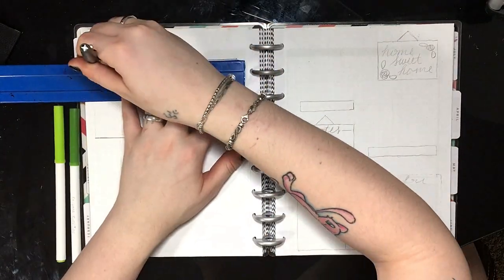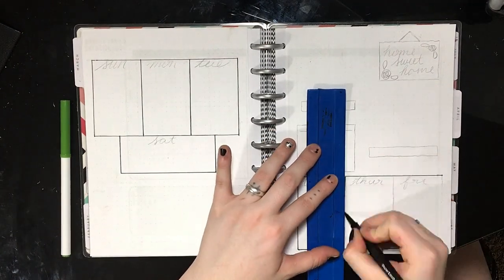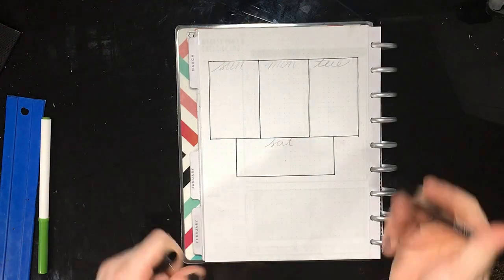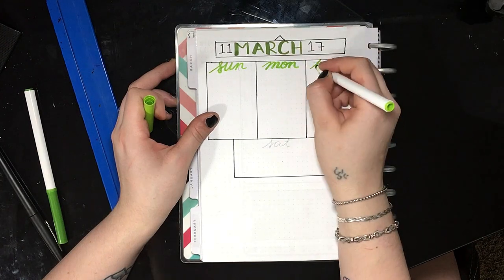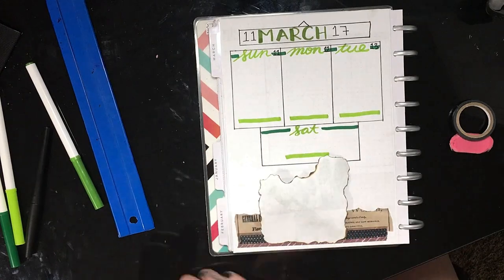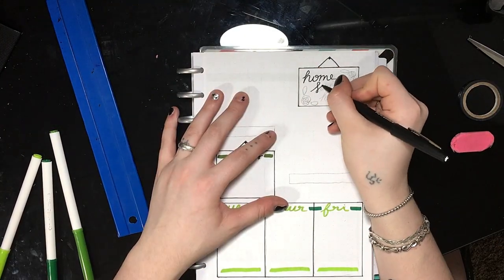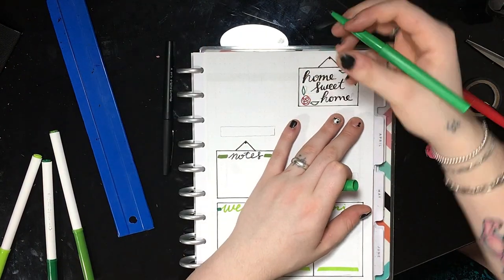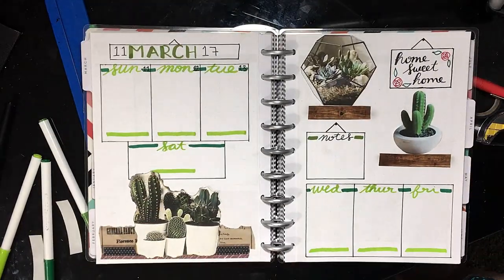Plan With Me! WEEKLY Spread -- March 11/17 — 2018 |Bullet Journal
Hello Journal-Lovers! Todays video is a weekly spread plan. I tried to make it look like décor hanging on the wall. I really like how it turned out.